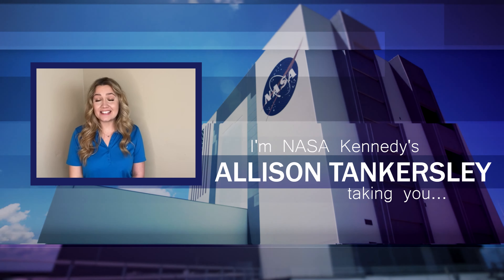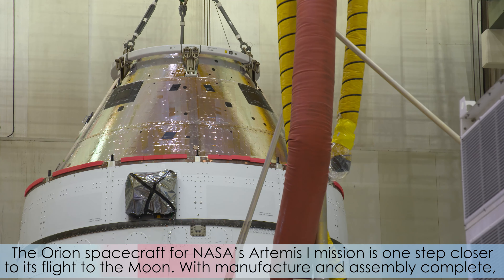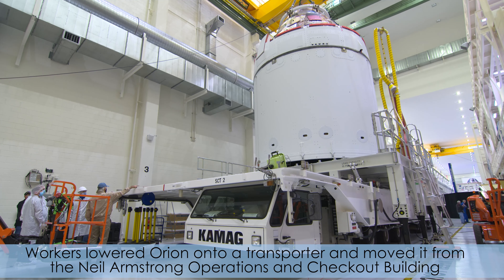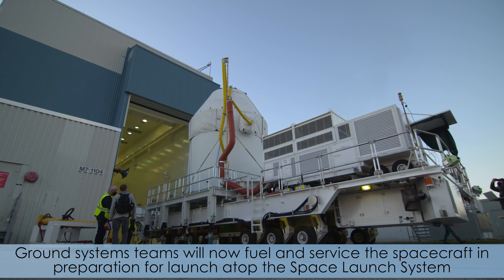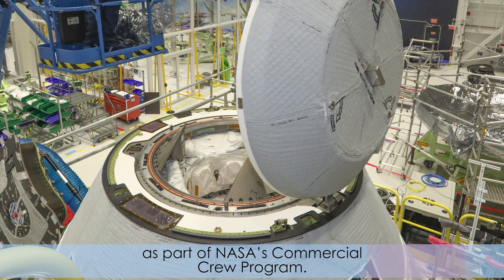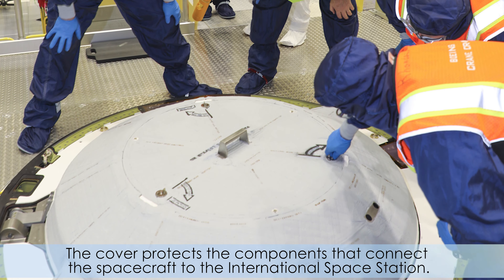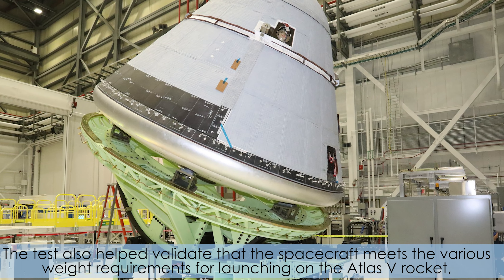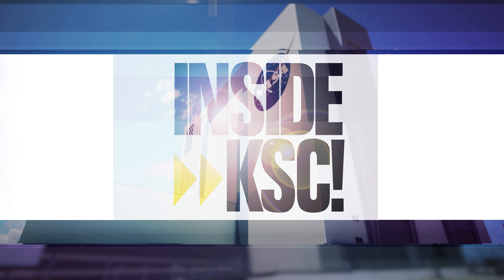Inside KSC! for Jan. 22, 2021 | @BeautyOfTheUniverse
The Orion spacecraft for NASA’s Artemis I mission is one step closer to its flight to the Moon. With manufacture and assembly complete, Orion moved from the Neil Armstrong Operations and Checkout Building to the Multi-Payload Processing Facility. Exploration Ground Systems and Jacobs teams, will complete ground processing for flight, which includes fueling and servicing the spacecraft in preparation for launch atop the Space Launch System later this year. Boeing’s Starliner spacecraft is being prepared for the company’s second Orbital Flight Test, OFT-2, as part of NASA’s Commercial Crew Program. A Docking System cover was installed on the Starliner crew module in the Commercial Crew and Cargo Processing Facility. Technicians also performed tests to measure the weight and balance of the spacecraft to ensure optimal performance during launch and re-entry. | @BeautyOfTheUniverse